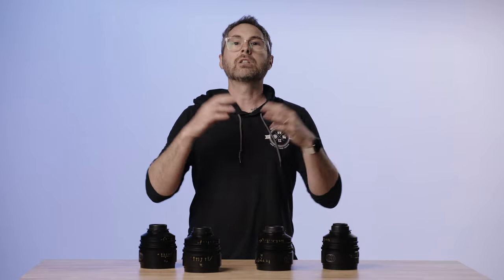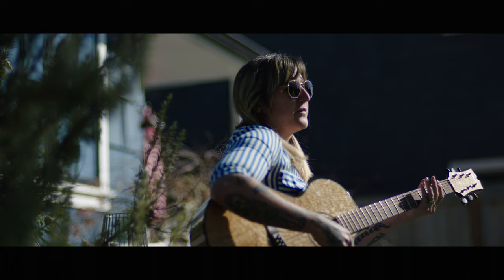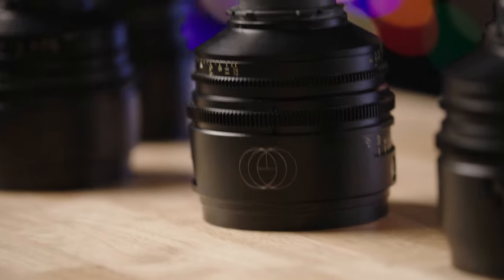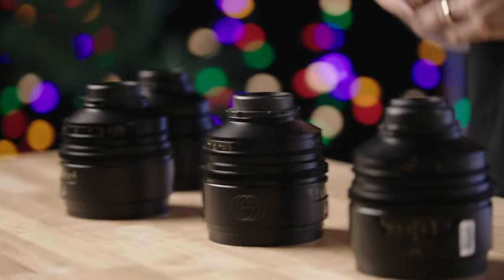Blackwing7 ONE TAKE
In this video we learn about the Blackwing 7 lenses in T tuning. Tested in plain spherical and with Laowa rear anamorphic adapter.